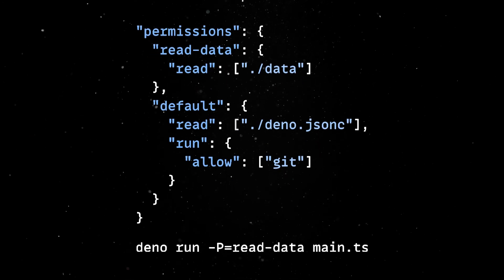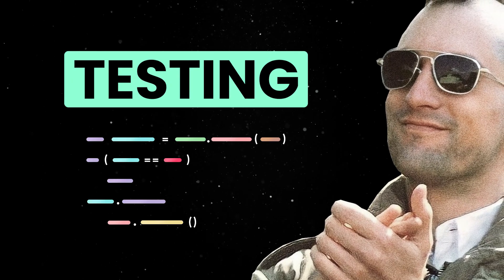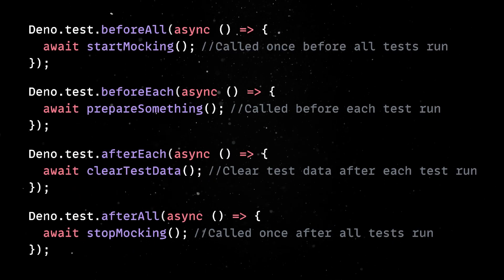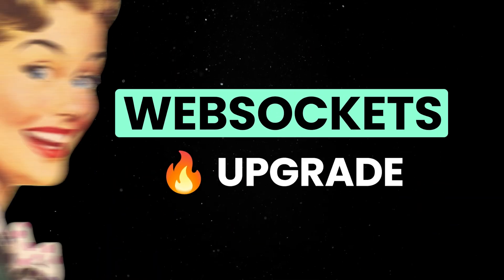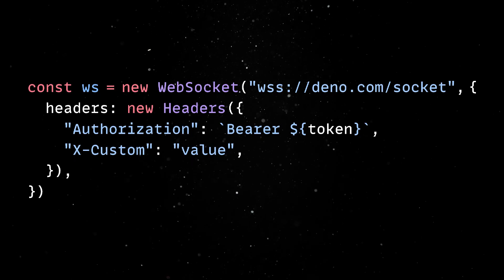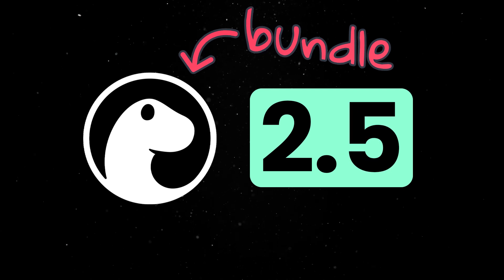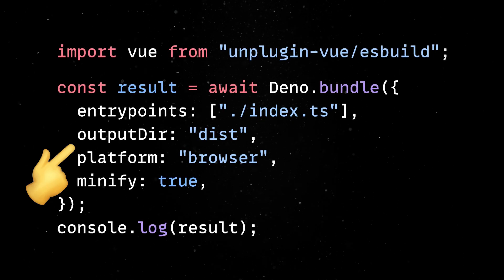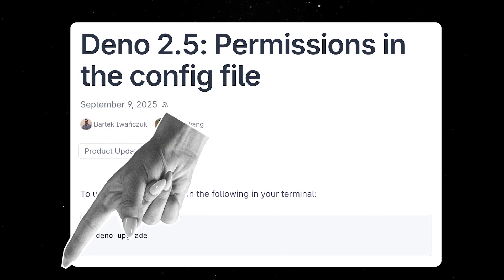Deno 2.5 just dropped and you shouldn't miss it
Note that the `Deno.bundle` runtime API is experimental and requires `--unstable-bundle`.